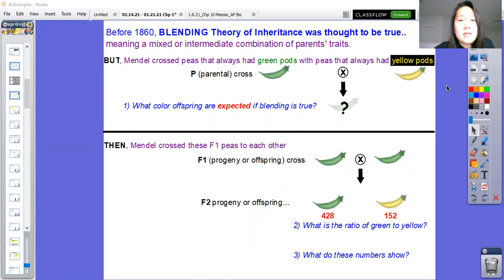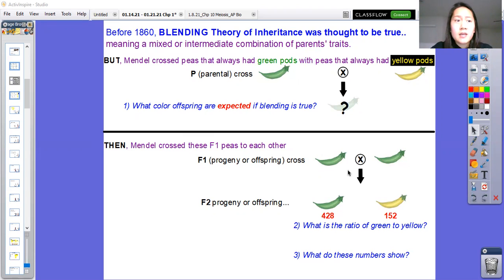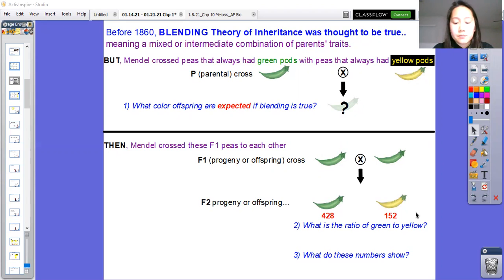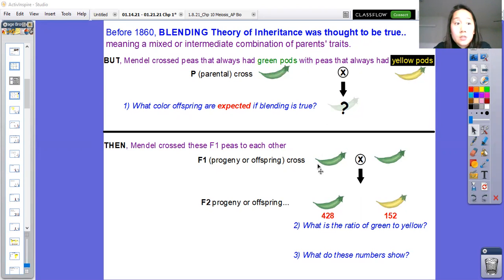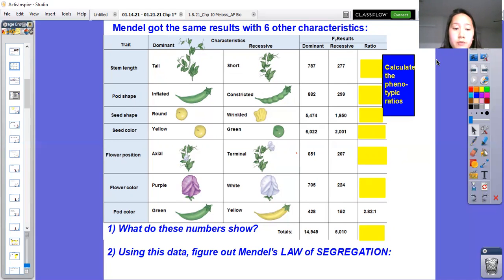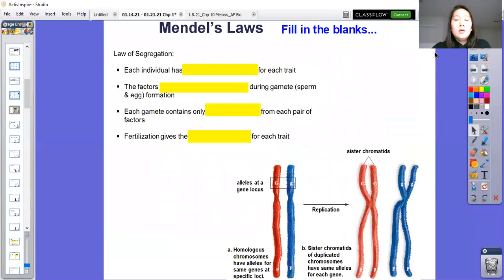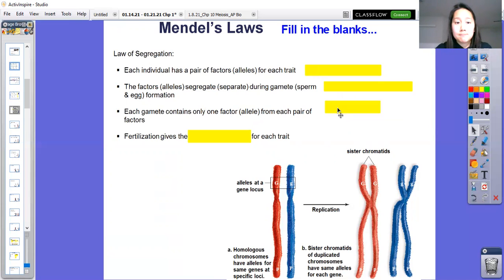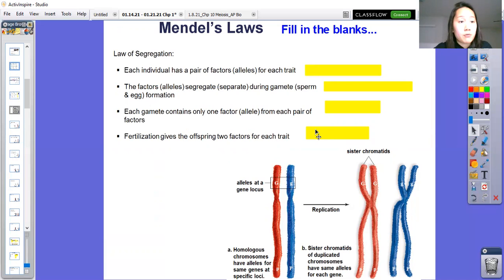Mendel's Discoveries and Laws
Here we go over blending inheritance theory and why it's wrong based on Mendel's discoveries and what eventually led to his Law of Segregation.